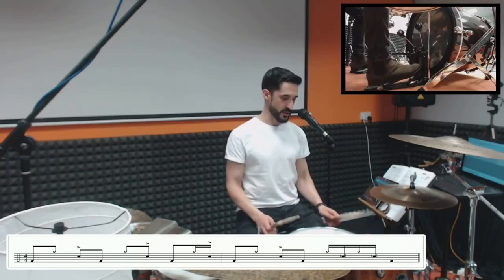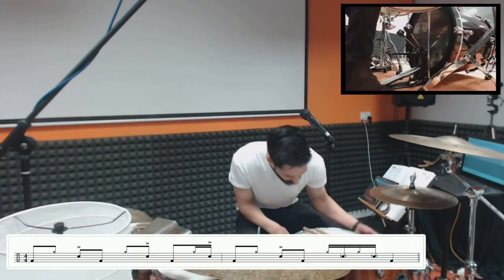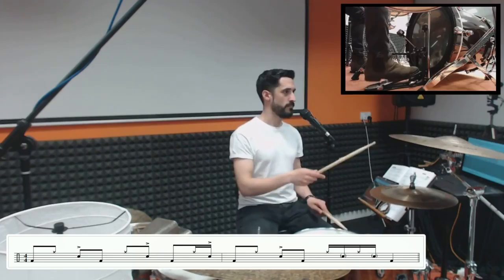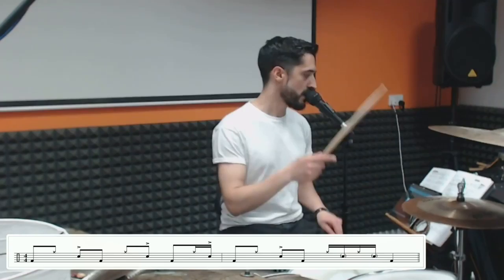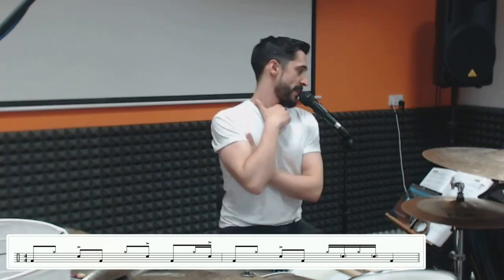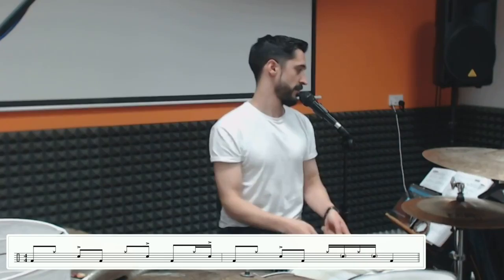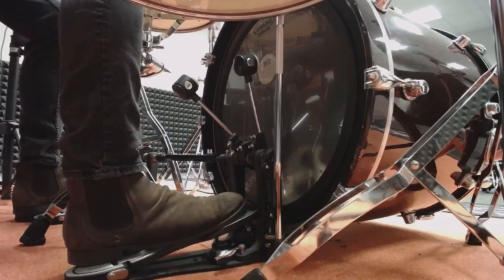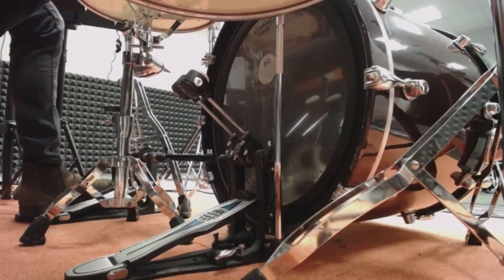SUNDAY WORKSHOPS: Drum'N'Bass Drumming | Session 4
In this last installment of our Drum'N'Bass Month, we covered linear groove used in this context and we closed the month with a group performance of a track by Johnny Rabb!

NEXT MONTH: Applied Rudiments

My name is João Figueiredo (aka, Joe) and I'm a professional musician, educator, author, entrepreneur, coach, partner and father.

And I vlog about it!